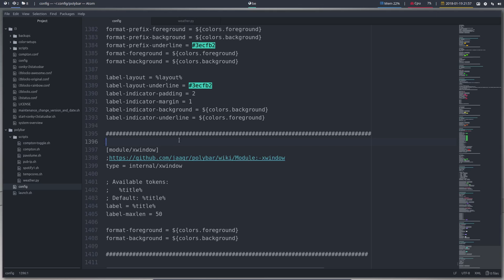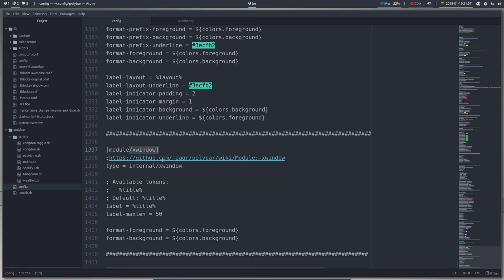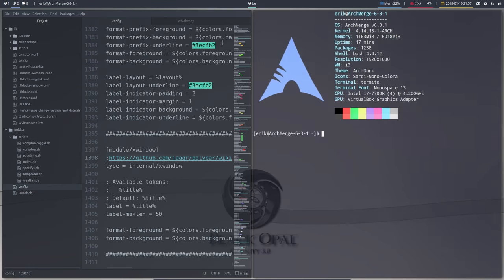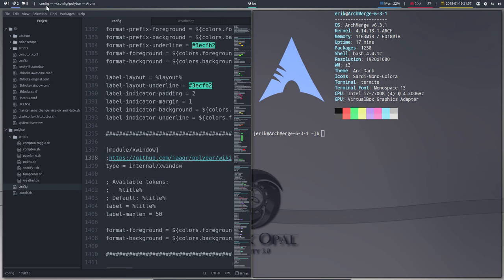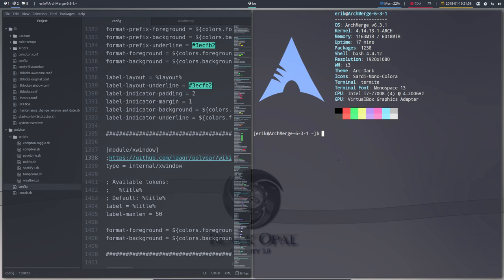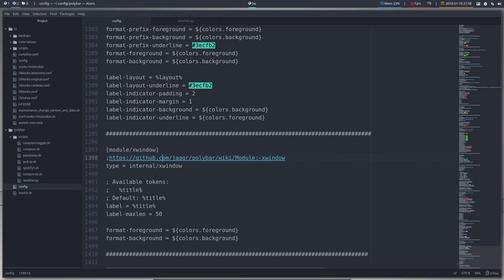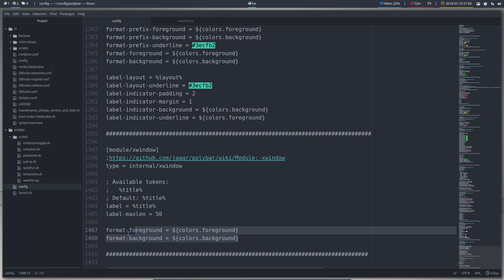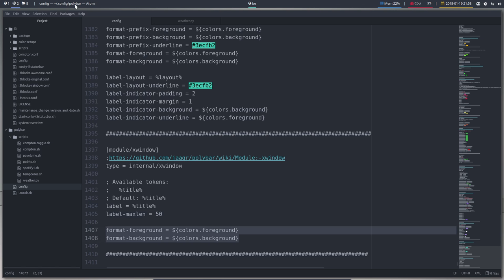ArchMerge : 195 polybar modules A-Z : xwindow